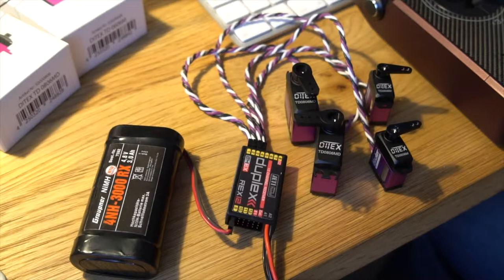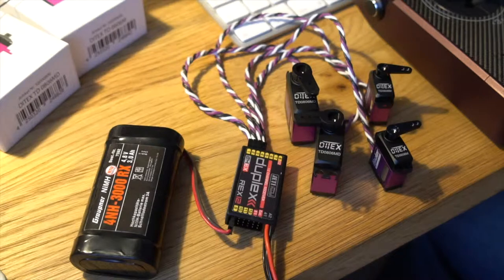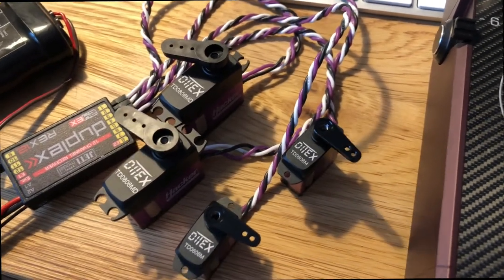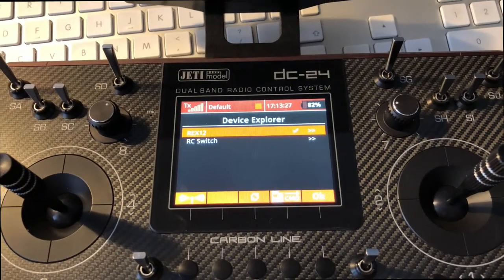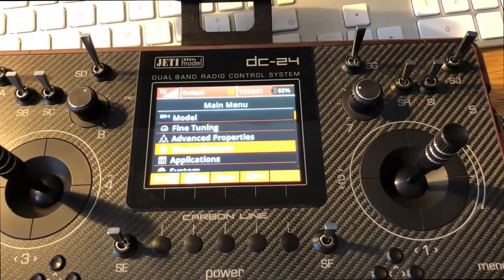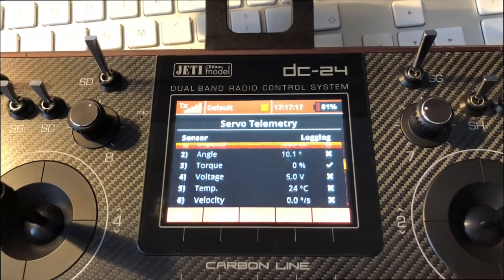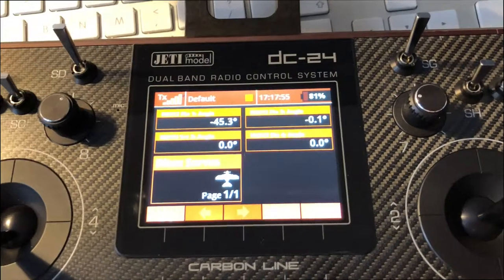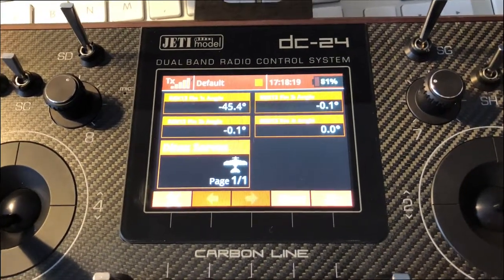Configuring Jeti DC-24 Tx and REX12 Rx for DITEX Servo Telemetry